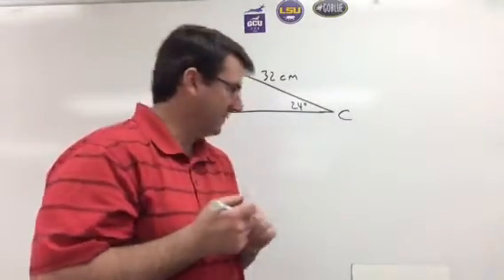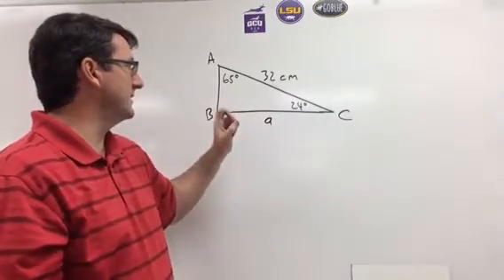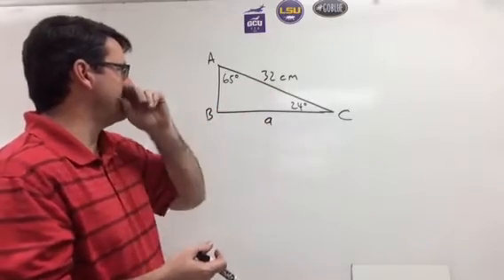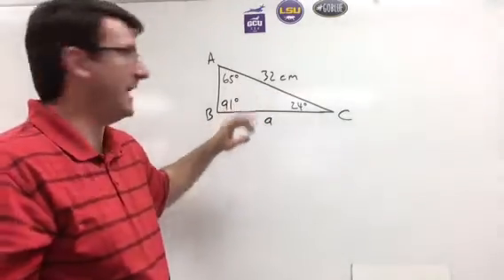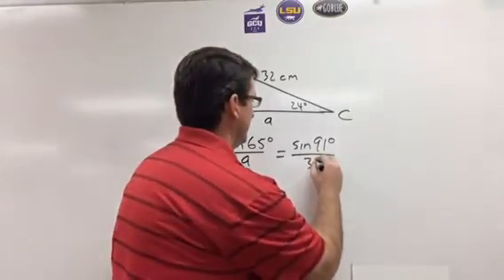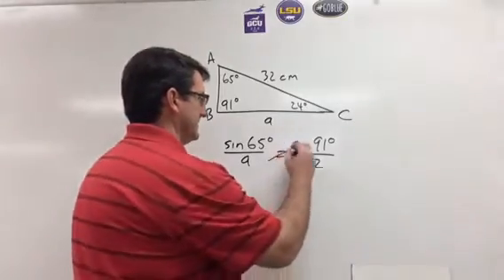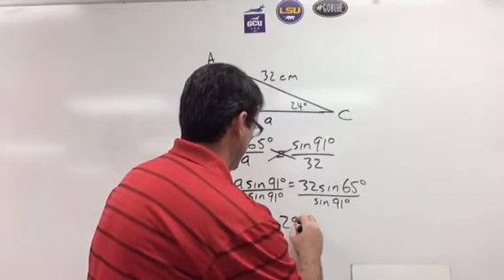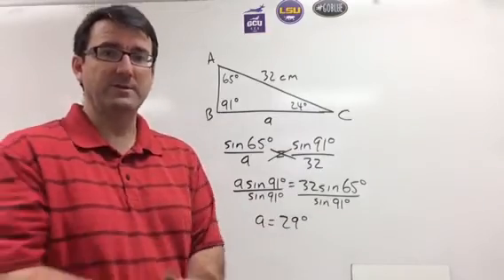Problem 12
Unit 1 Practice Exam